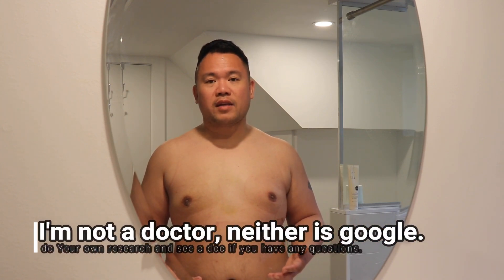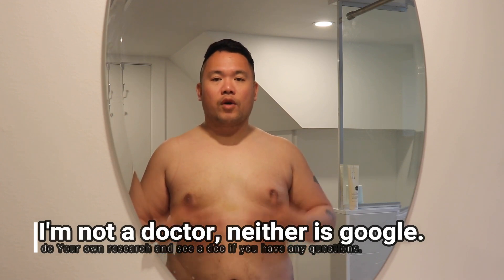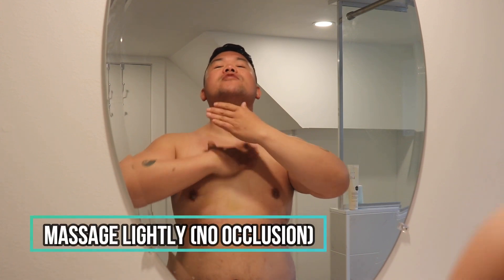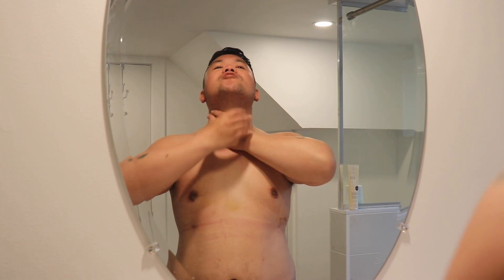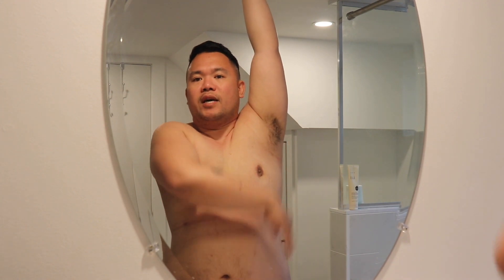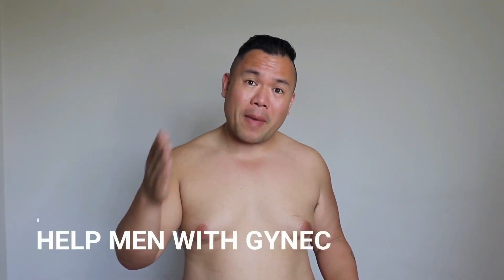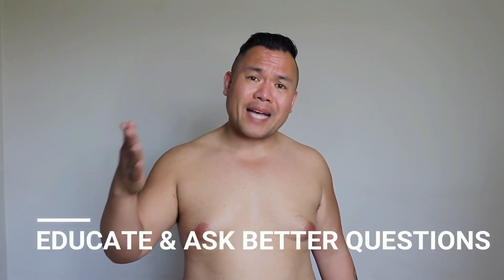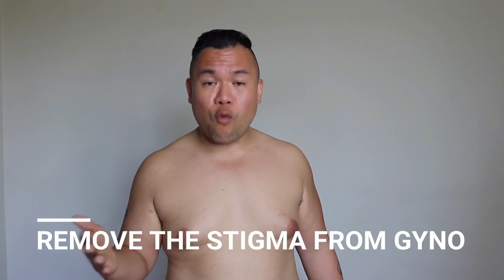Lymphatic Massage for POST GYNO SURGERY | So I Have Man Boobs | Episode 20 | Gynecomastia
In this video I talk about lymphatic massage and how it can help you during your gynecomastia surgery recovery.

The Content is not intended to be a substitute for professional medical advice, diagnosis, or treatment. Always seek the advice of your physician or other qualified health provider with any questions you may have regarding a medical condition. Never disregard professional medical advice or delay in seeking it because of something you have read on this Website.